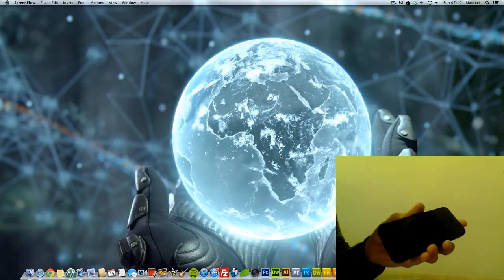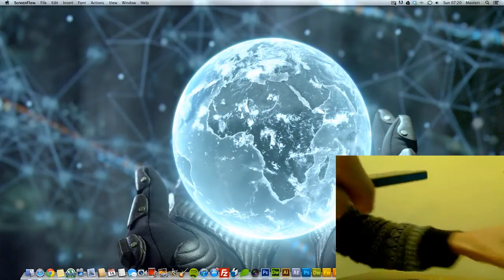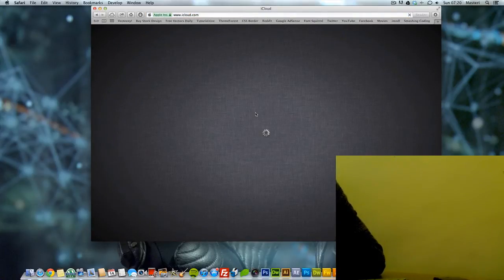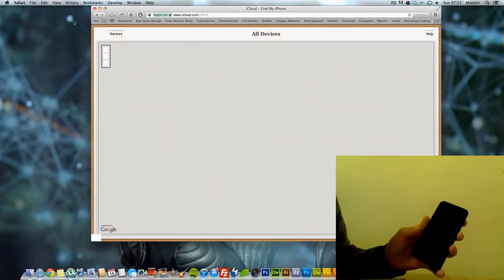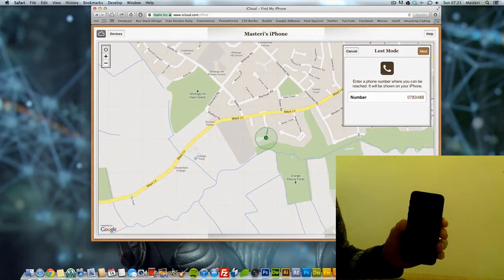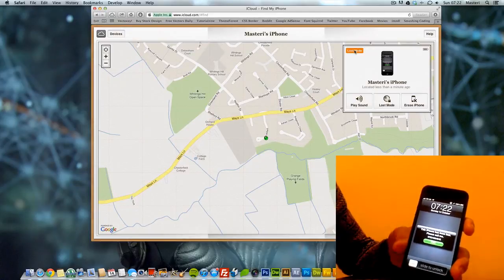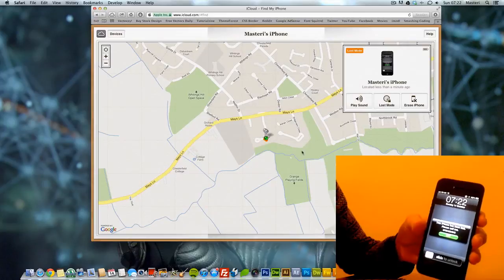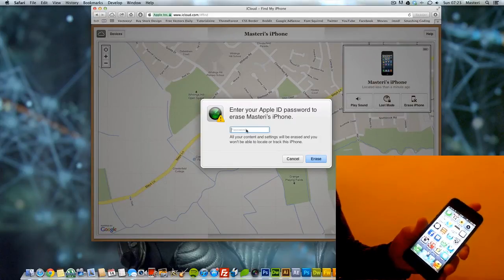How to use Find my iPhone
if you misplace your iPhone, iPad, iPod touch, or Mac, the Find My iPhone app will let you use another iOS device to find it and protect your data. Simply install this free app on another iOS device, open it, and sign in with your Apple ID. Find My iPhone will help you locate your missing device on a map, play a sound, display a message, remotely lock your device, or erase all the data on it.

If the iPhone, iPad, or iPod touch you want to locate is running iOS 6, Find My iPhone also includes Lost Mode. Lost Mode locks your missing device with a 4-digit passcode and can display a contact phone number right on the lock screen. And while in Lost Mode, your device will keep track of where it has been and display its recent location history when you check in with the Find My iPhone app.Please note that Find My iPhone must be enabled in the iCloud settings on your device for you to locate it with this app.